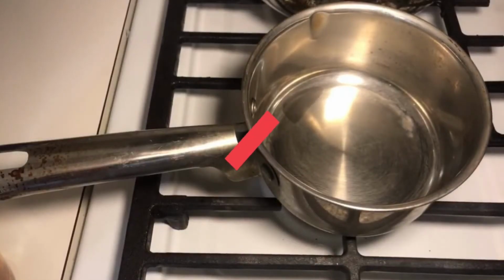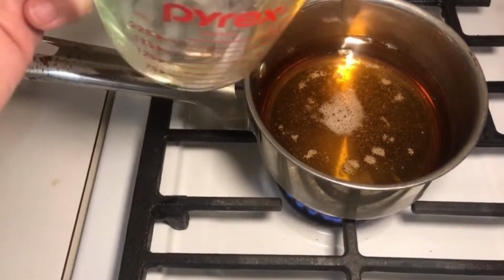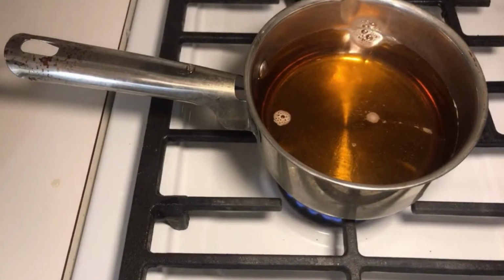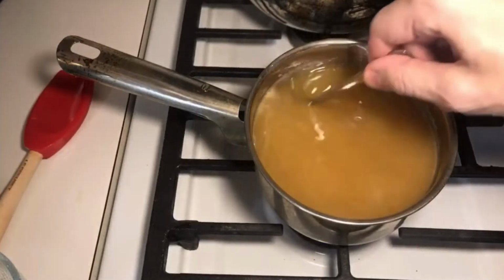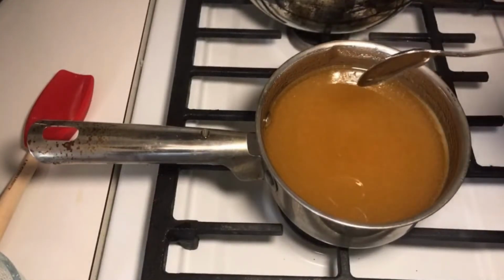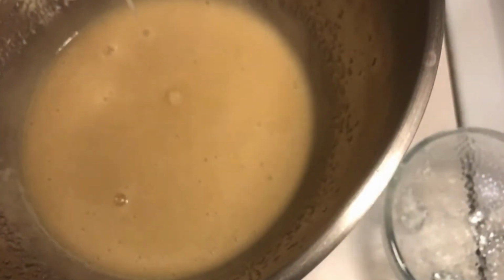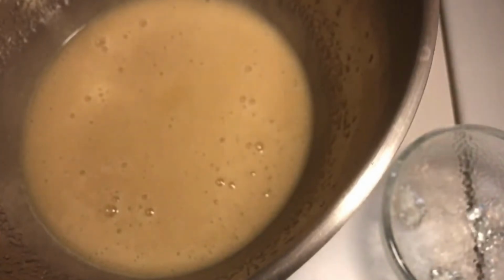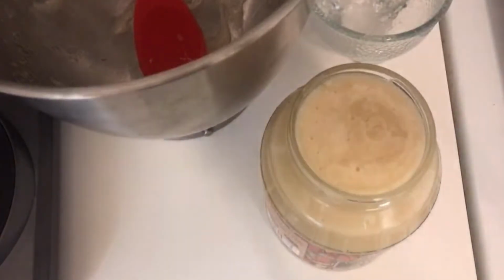Alkaline Vegan Marshmallow Fluff - The Alkaline Chef #69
How to make Alkaline Vegan Marshmallow Fluff recipe - NO sugar or starch - The Alkaline Chef #69 - Dr Sebi approved foods

Enroll in my course Going Alkaline!

Organic Specialty Spelt Flour

Award Winning Date Syrup

5 LB Lion's Mane Mushroom Grow Kit

Organic Blue Oyster Mushroom Growing Kit

My Favorite 100% Coconut Milk (thick and creamy)

My Favorite 100% Coconut CREAM

How I Kicked Fibromyalgia and Chronic Fatigue's Butt NATURALLY Without any Fad Diets, Crazy Exercise, or Calorie Counting...